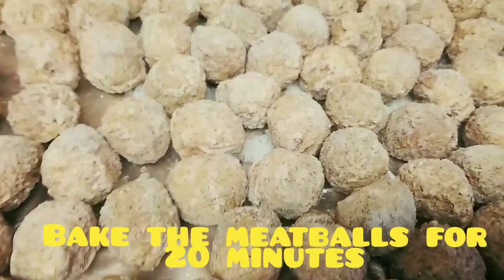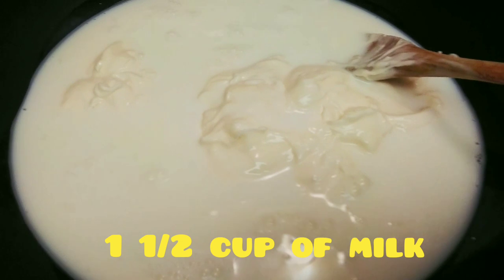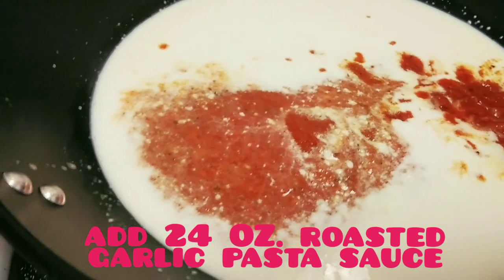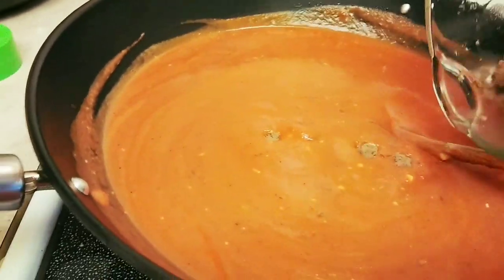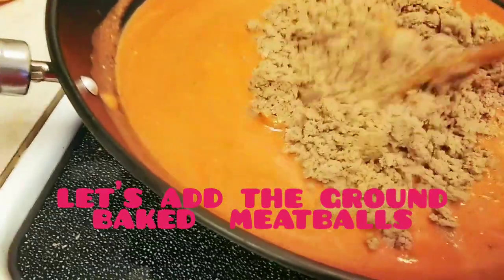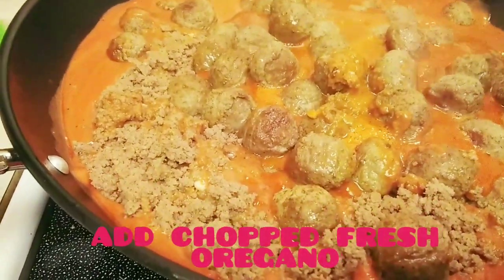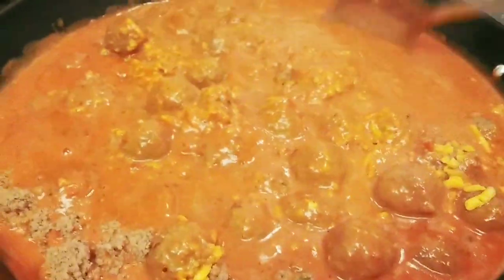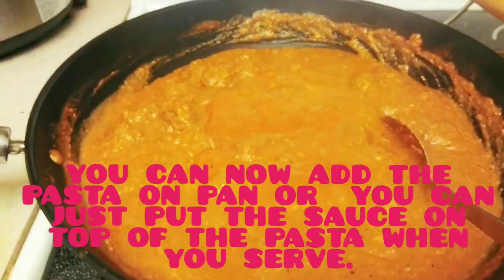Spaghetti Meatballs/How to prepare Special Spaghetti Meatball Sauce /Baakjimiuh47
Ingredients:
1 cup mayonnaise, 1 and 1/2 c. milk, 24 oz roasted garlic pasta sauce, 24 oz. six cheese sauce, 1 cup sweet BBQ sauce, garlic salt, fresh chopped oregano, shredded parmesan cheese, ground meatball, and whole meatballs.